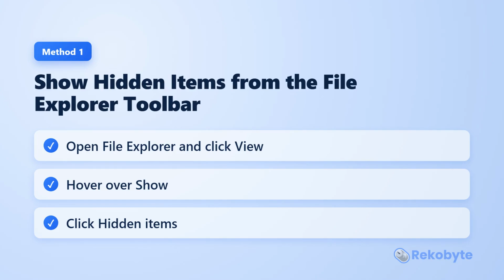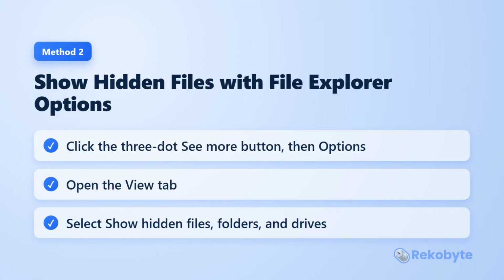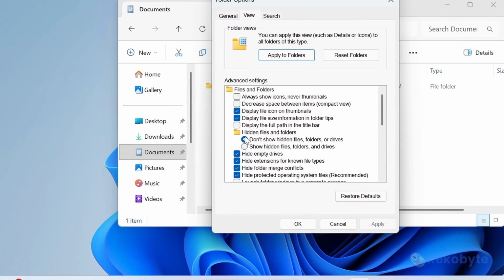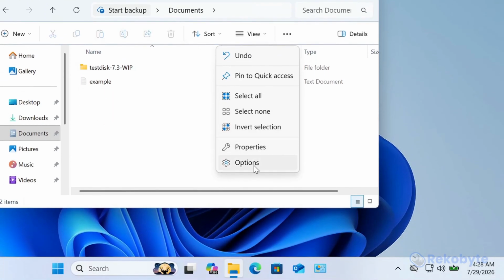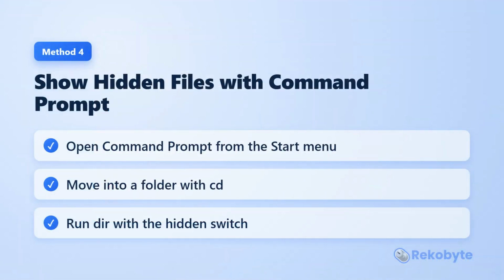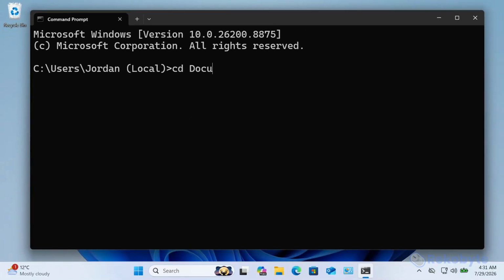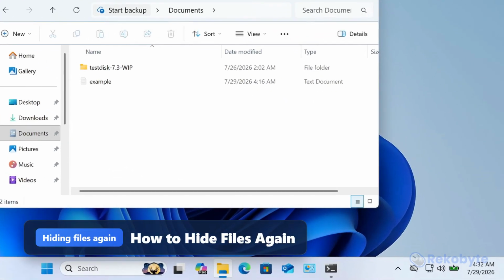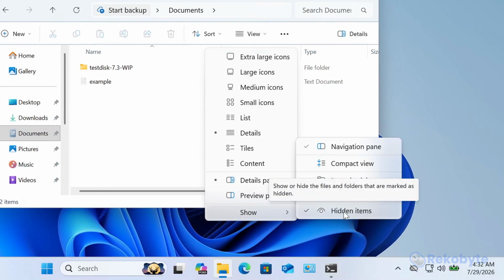How to Show Hidden Files in Windows 11 (4 Ways)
Learn how to show hidden files in Windows 11, from a one-click File Explorer toggle to the
setting that reveals protected system files. This guide covers four methods, plus how to
hide everything again afterwards.

Nothing to install, and every step is shown on screen so you can copy it exactly.

FOUR WAYS
- Show hidden items from the File Explorer toolbar (the quick toggle)
- Show hidden files with File Explorer Options (the permanent setting)
- Show protected operating system files (the ones the toggle keeps hidden)
- List and unhide files with Command Prompt (dir and attrib)

Plus how to hide the files again in one click when you are done.

CHAPTERS
00:00 Intro
00:20 Method 1: File Explorer toolbar
00:46 Method 2: File Explorer Options
01:20 Method 3: Protected system files
01:57 Method 4: Command Prompt
03:00 Hide files again
03:13 Wrap-up

Windows how-to on the way.